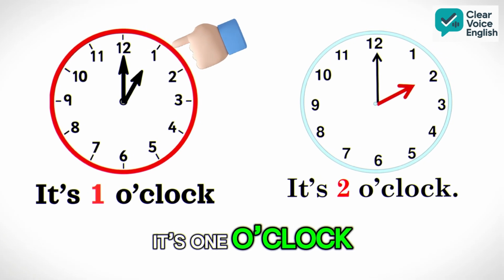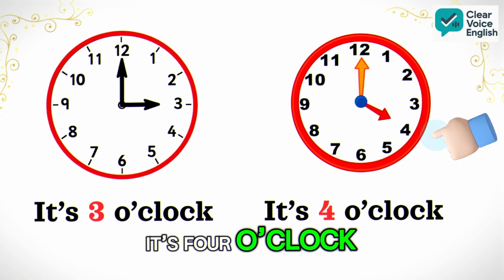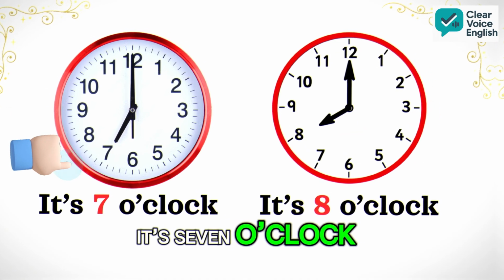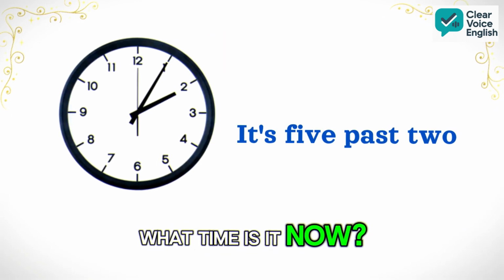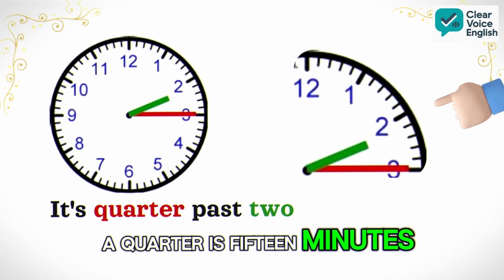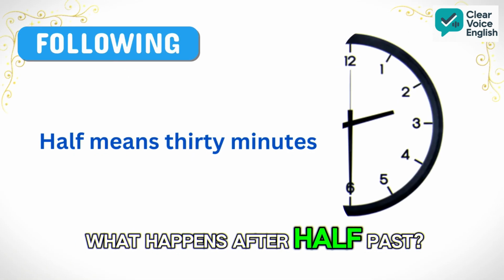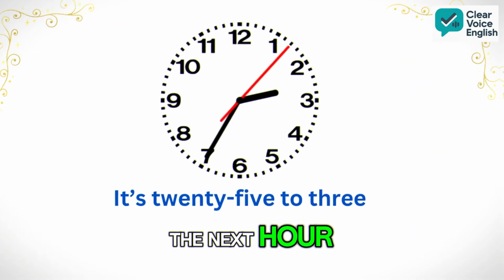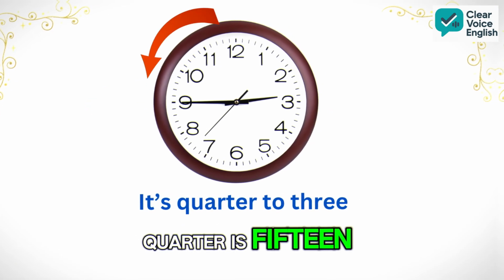How to Tell the Time in English | O'clock, Half Past & Quarter To | Easy English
What time is it? Learning how to tell the time in English doesn’t have to be difficult! ⏰
In this beginner-friendly lesson from Clear Voice English, you’ll learn how to ask and answer questions about time using clear, simple conversations.

This video covers:
✔️ How to say the time on the hour (1 o’clock – 12 o’clock)
✔️ Minutes past and to the hour (five past, half past, quarter to, etc.)
✔️ Everyday examples using daily routines like waking up, breakfast, lunch, and bedtime
✔️ Easy practice pauses so you can guess the time before the answer
✔️ A fun example using fractions (half and quarter) with food
✔️ A worksheet to help you practice more

This lesson is perfect for English beginners, ESL learners, and anyone who wants to speak more naturally about daily schedules.

Source: Most of the information disseminated in this video is collected from relevant websites / various daily newspapers / national and international media / books / journals / magazines / documentaries / AI.
Some images, video clips, and animations used in this video do not represent actual people, events, times, or places, and may have been used to fill in the gaps in the scene.

Some elements of this video have been generated using artificial intelligence (AI), which may resemble real human voices or visuals. However, these are fictional and should not be mistaken for real individuals or events.